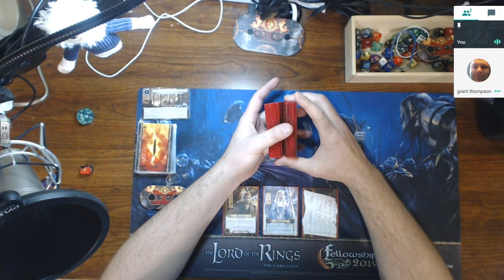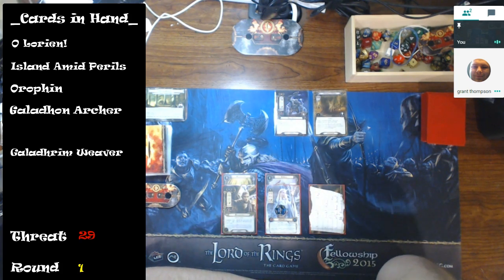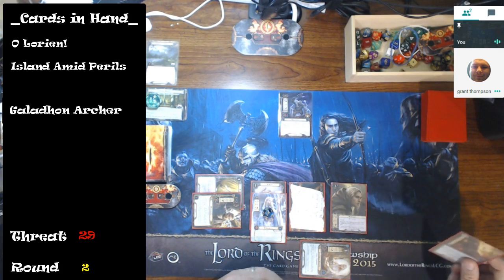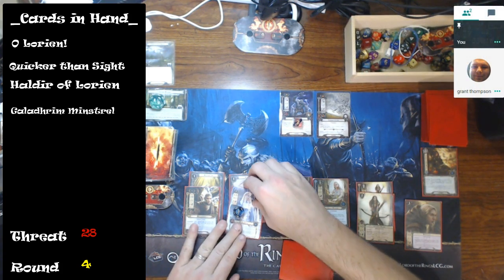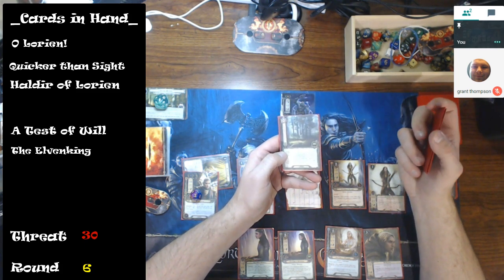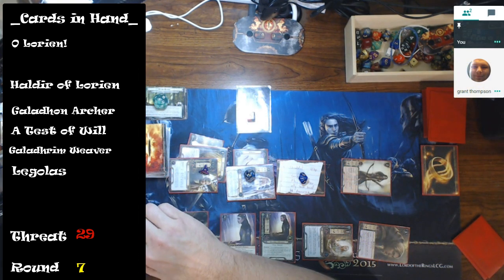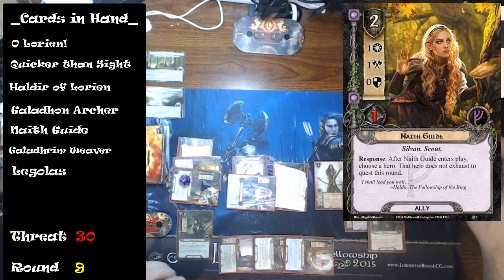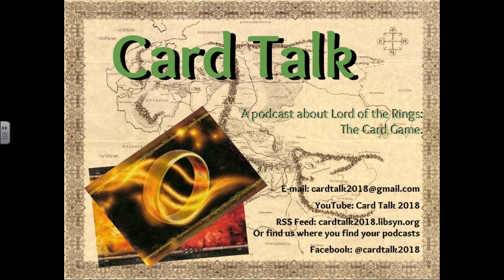Journey Along the Anduin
SILVAN FEBRUARY.  In this playthrough, Dave takes his Slippery Silvan deck along the Anduin River for an opportunity to beat up on the Hill Troll, while Grant does some commentating and rules interpretation.  Without spoiling the ending, we'll just say that the Galadhon Archer is a total winner in this scenario!